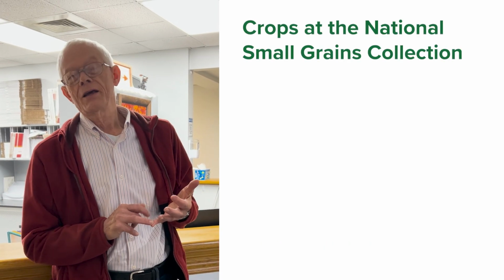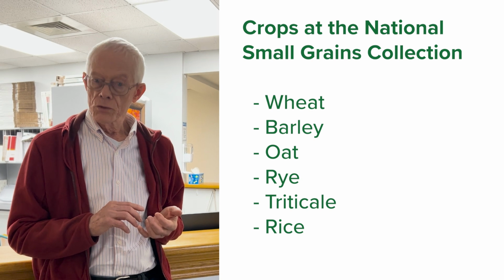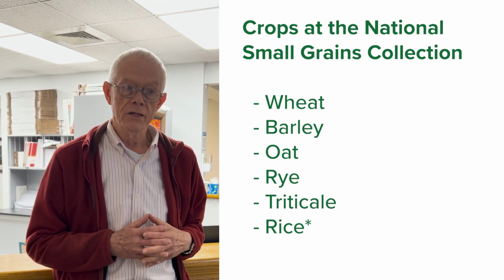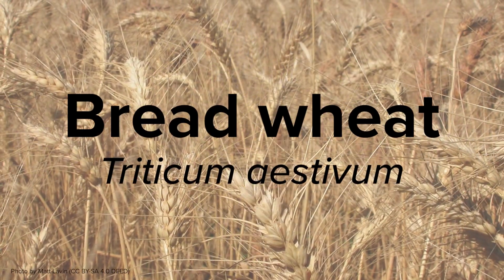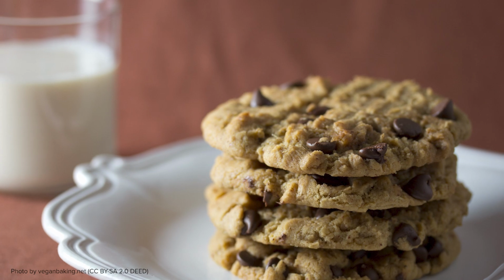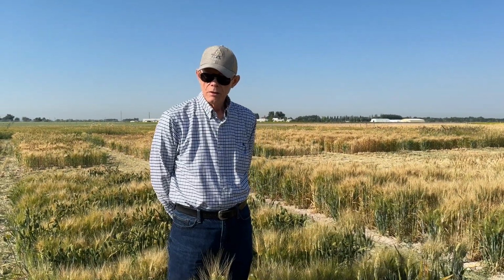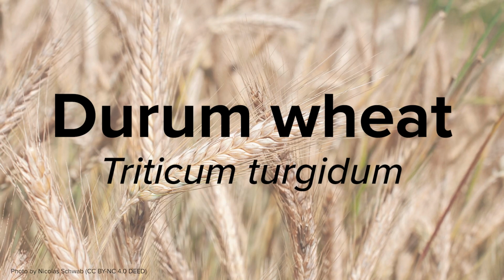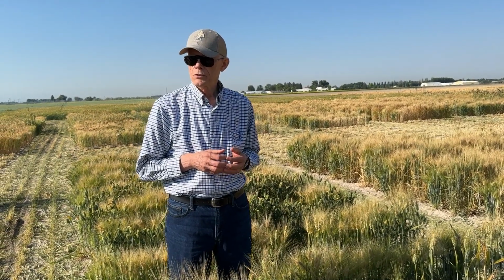Meet the Crops at the NSGC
Join Dr. Harold Bockelman in the winter- and spring-habit nurseries of the National Small Grains Collection (NSGC) in Aberdeen, Idaho. Learn about the triticale, rye, oat, barley, wheat, and Aegilops (a wild relative of wheat) regenerated in the field. NSGC is a part of the U.S. National Plant Germplasm System (NPGS)--the system of genebanks responsible for conserving diverse plant genetic resources in the United States.

Funding for this video was provided by USDA-Agricultural Research Service, with additional support from Colorado State University. USDA is an equal opportunity provider, employer, and lender.